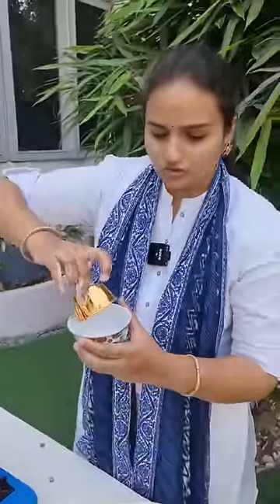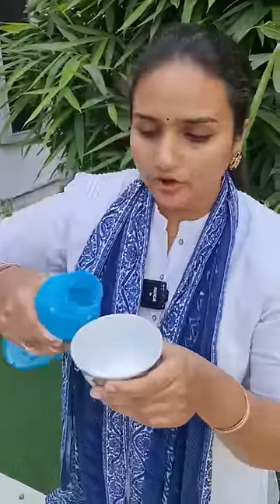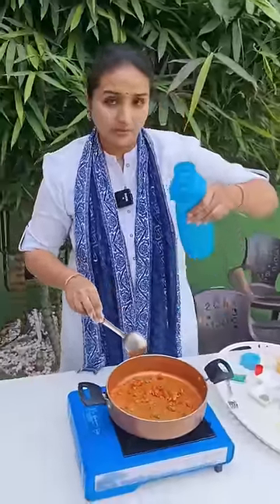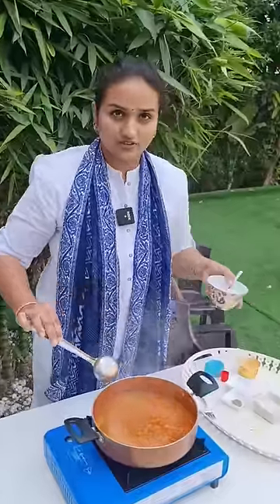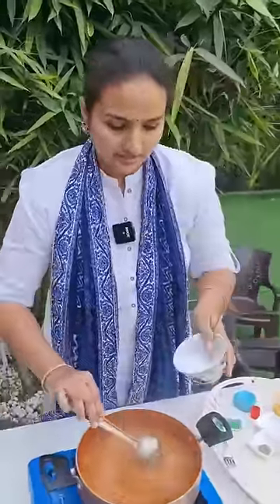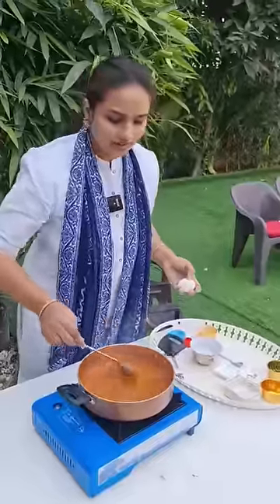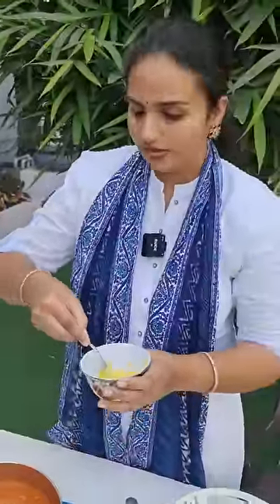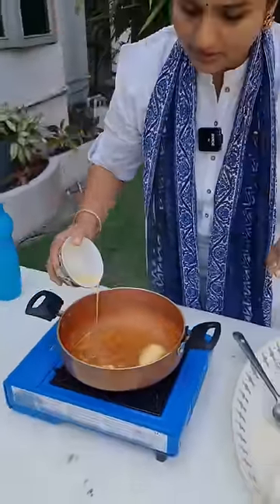Egg Soup | Simple & Easy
guys today in this video we are going to make a world class egg soup which is accepted by each and every country in this entire world.

 in fact this is a very very easy recipe to cook and you can just cook this in few minutes. all you need to do is take tomato ketchup and added to a cooking oil. after that you need to add sliced tomatoes which are chopped into pieces. you also need to add chopped spring onions.

 add some water to your dish and then add salt and Pepper to add some taste. now you need to take corn flour into a bowl and mix it with water. after you mix well now your need to add that corn flour water to the cooking bowl. after that you need to add egg to this cooking bowl.

 now slowly separate egg from the soup. the most delicious egg soup is ready